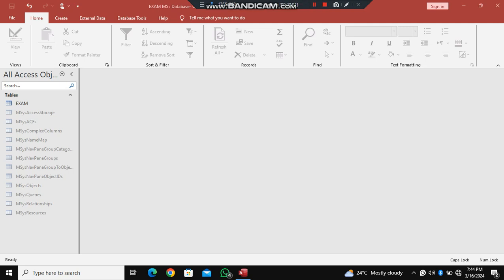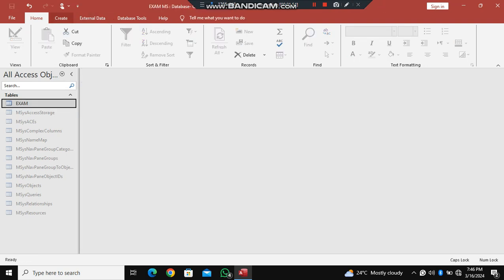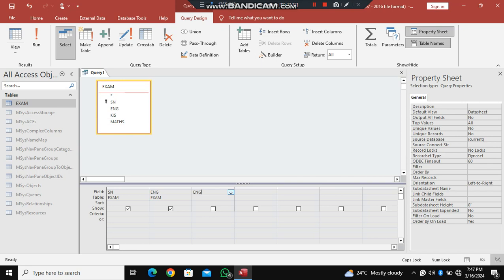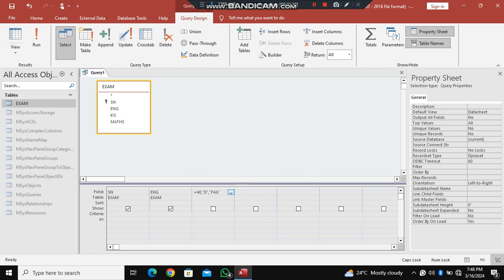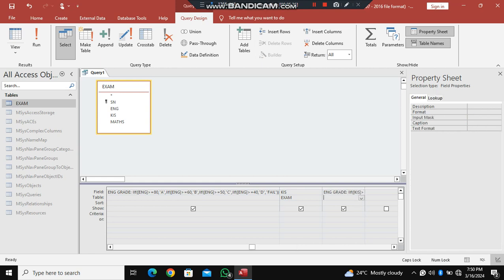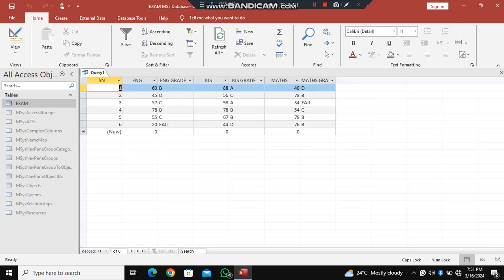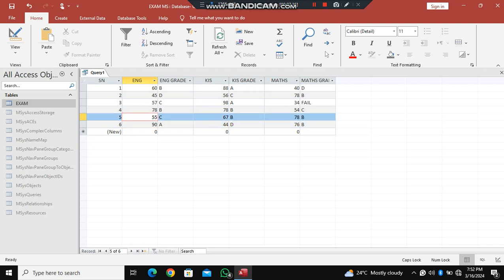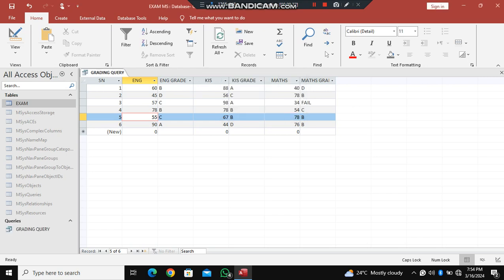HOW TO WRITE IF FUNCTIONS, COMMENTING, GRADING IN MICROSOFT ACCESS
CHRISPIN GAI